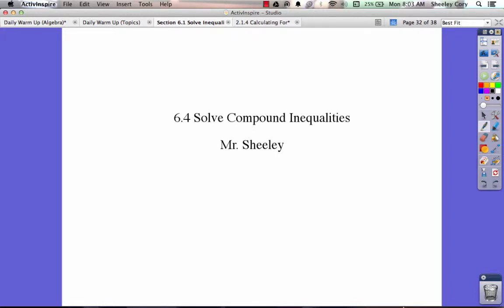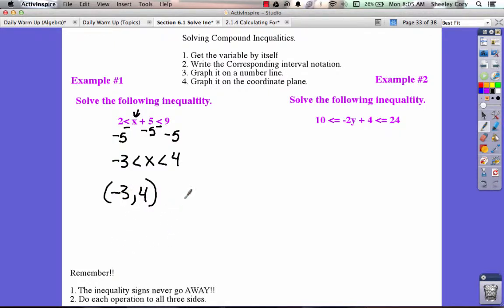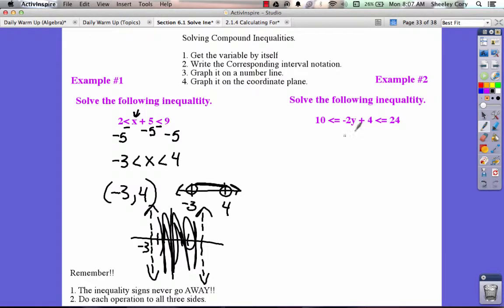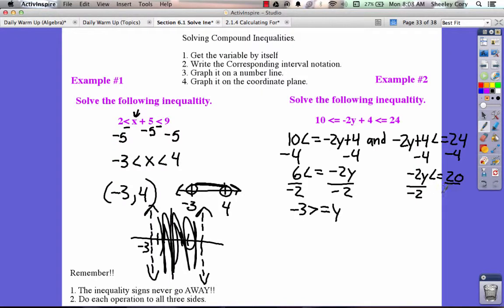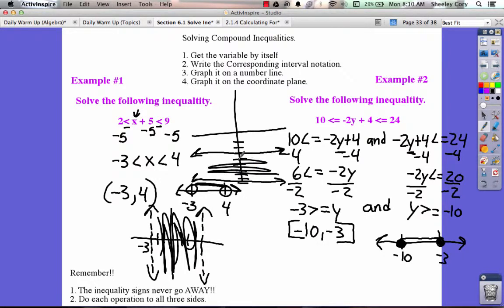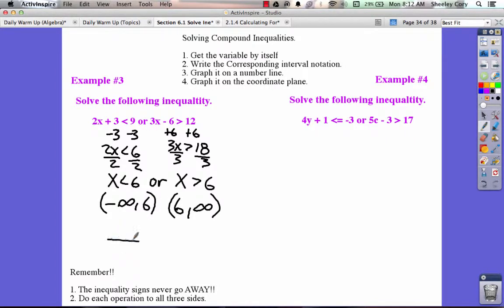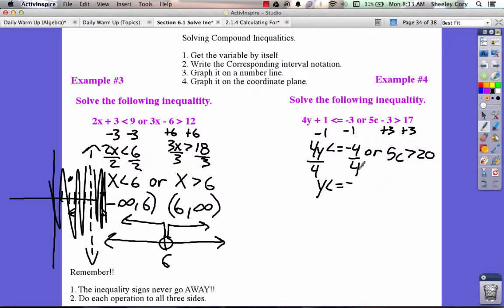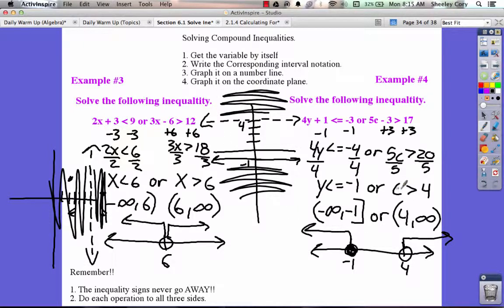6.4 Solving Compound Inequalities